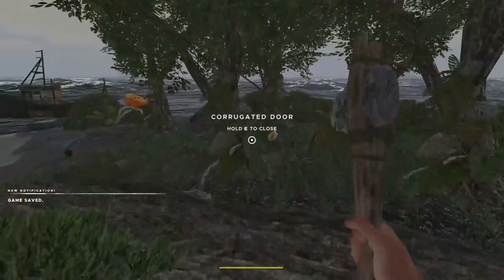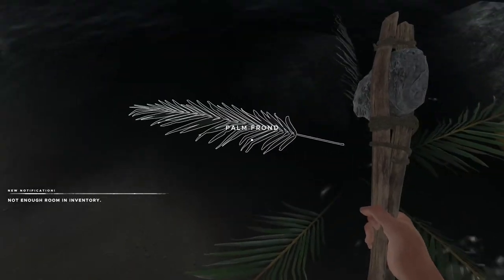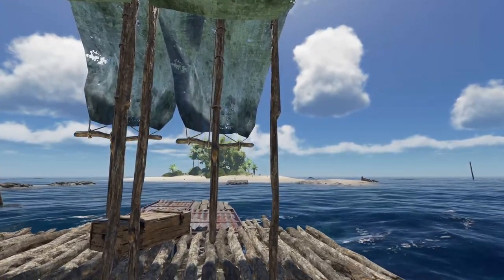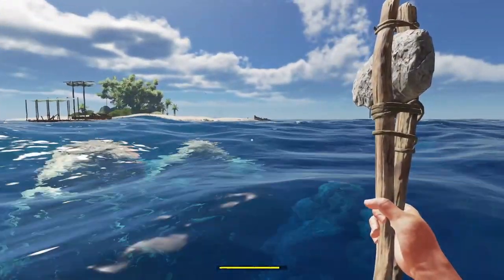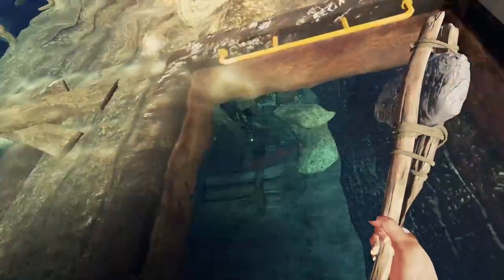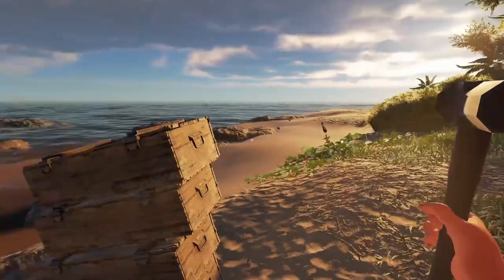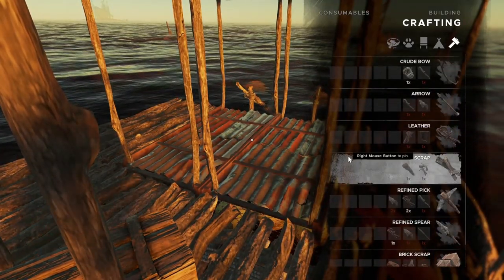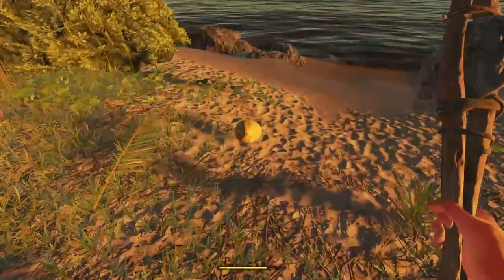Stranded deep Episode 11 New island